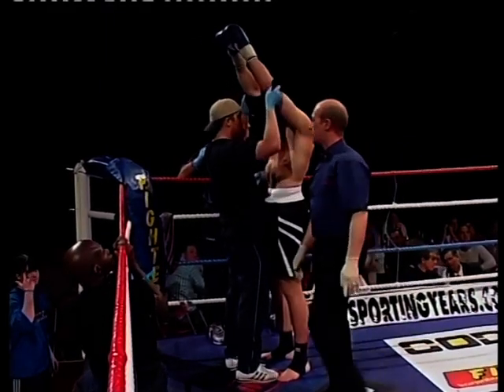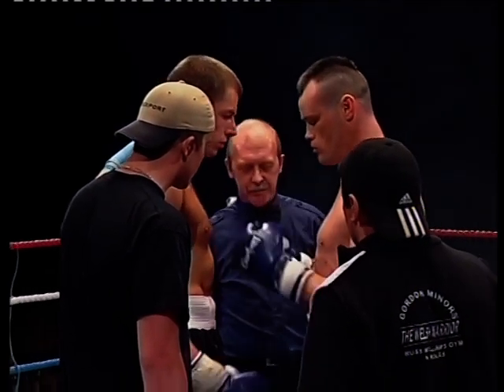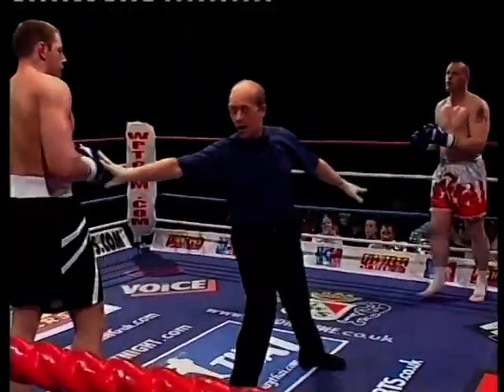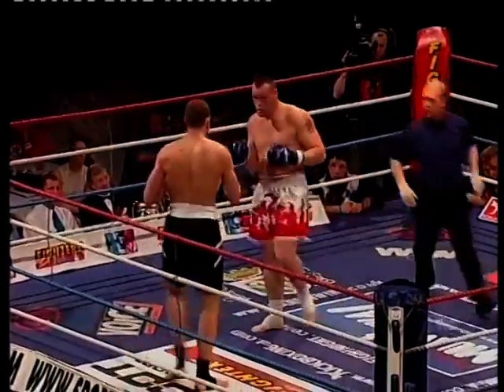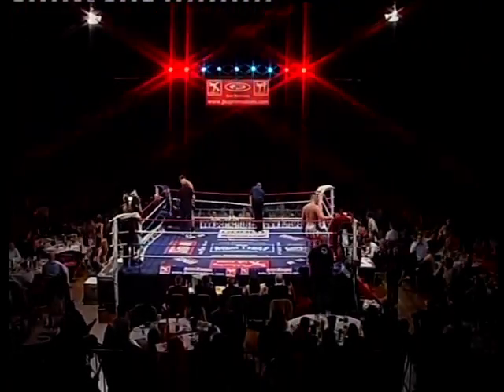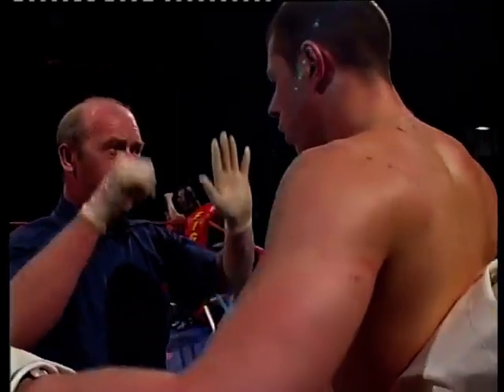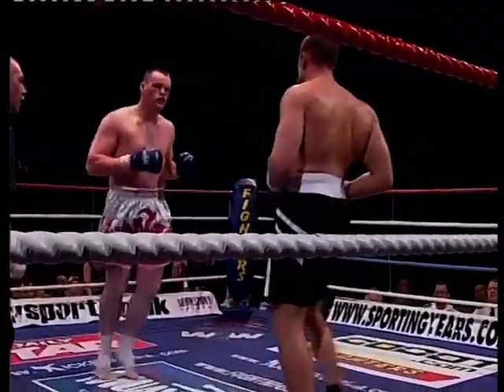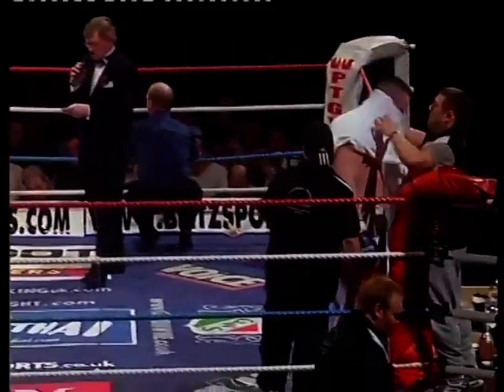KICKBOXING - GRAHAM MINOR V ROB LLOYD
K1 max rules from UK 2003